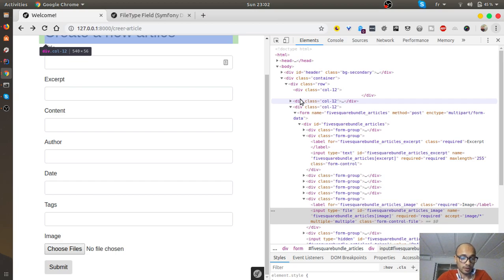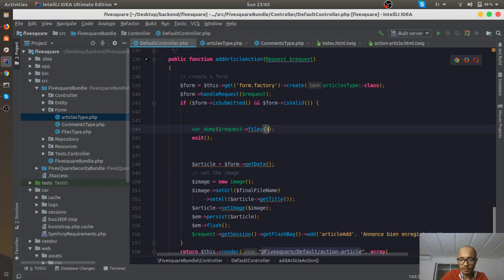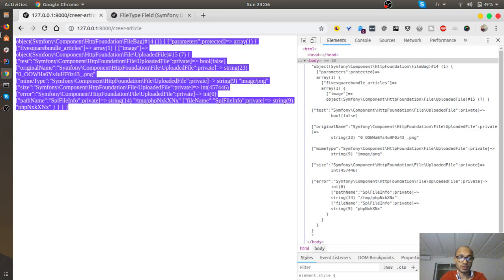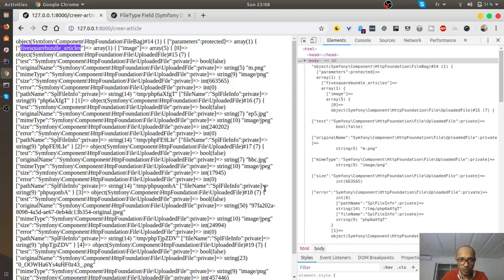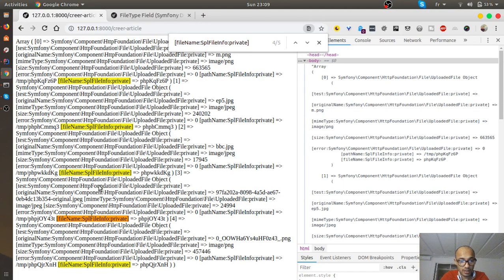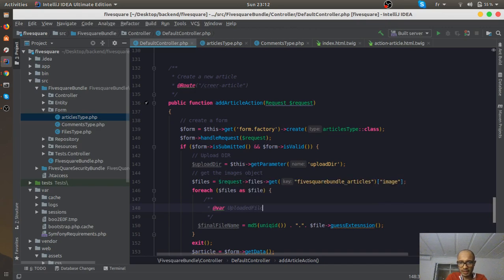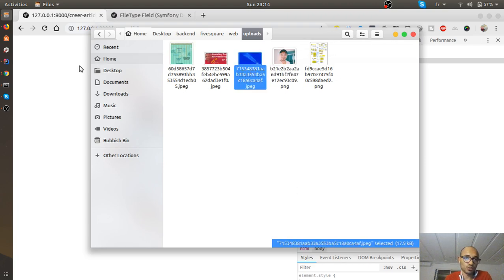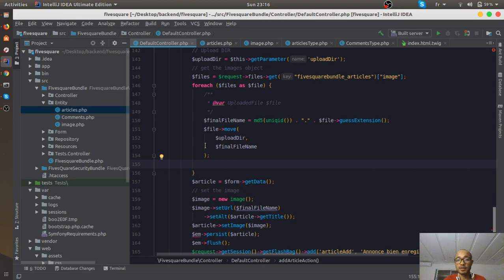Symfony day [4] | multiple file upload